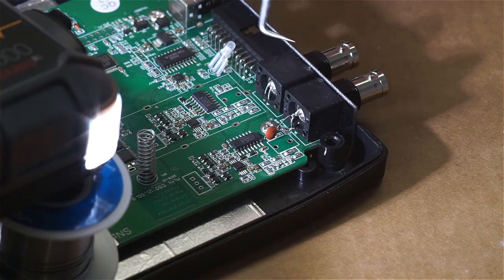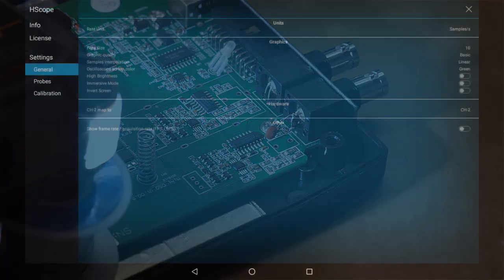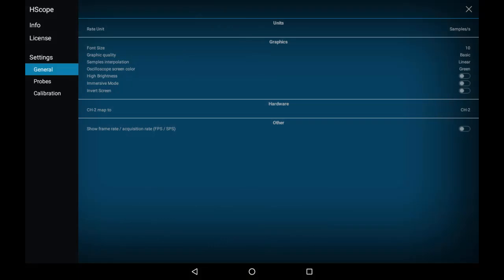GADGETS#46 - HANTEK 1008 CH7 MOD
A DIY solution to providing hardware based AC COUPLING to HANTEK 1008

I refer to CH8 in video but this is actually CH7